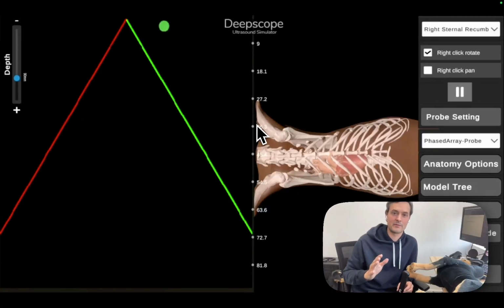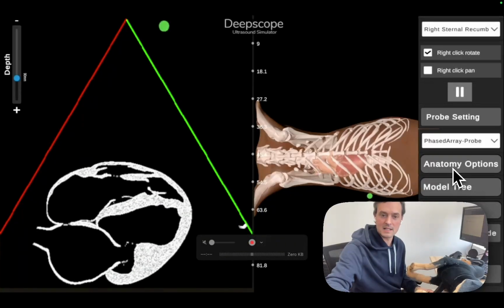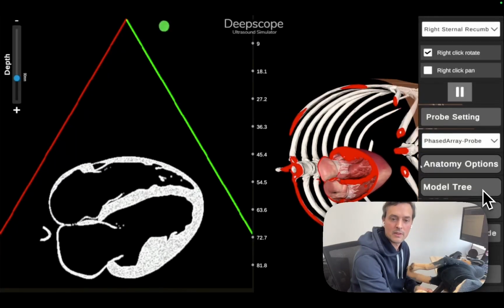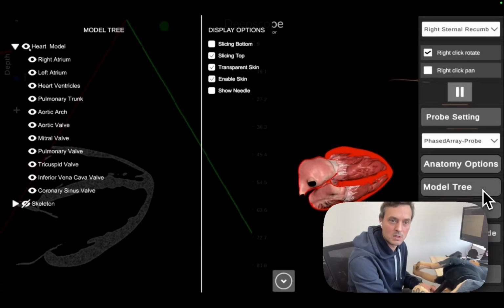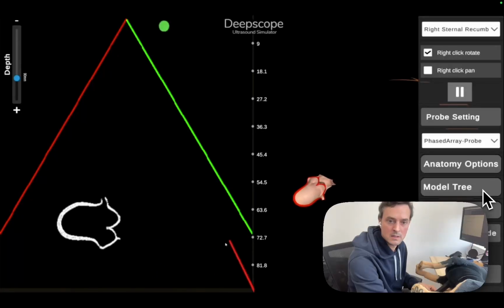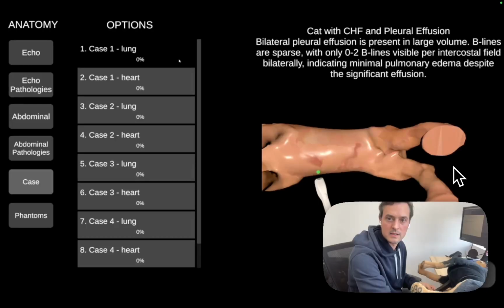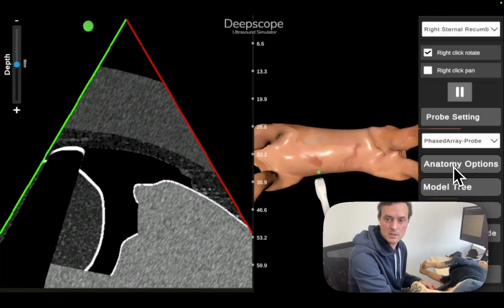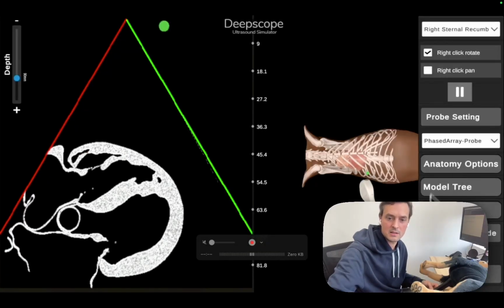Deepscope Mannequin Update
Update to Deepscope Ultrasound Simulator Mannequin Version